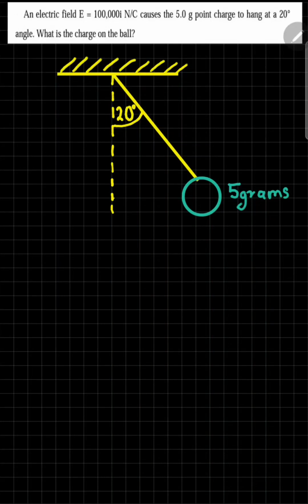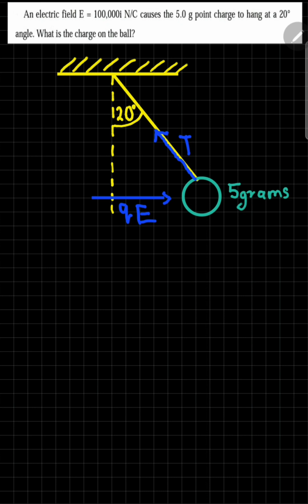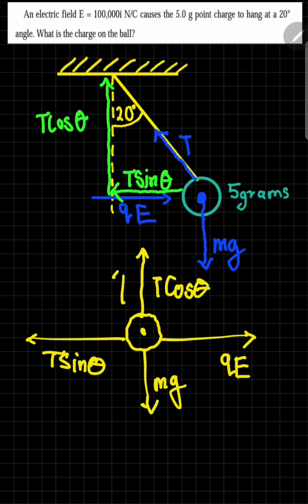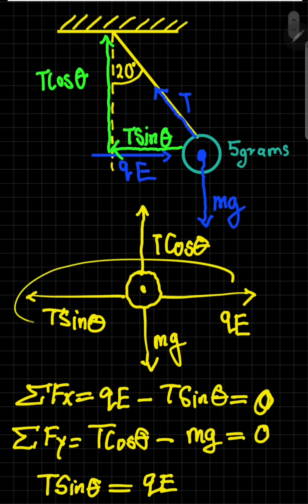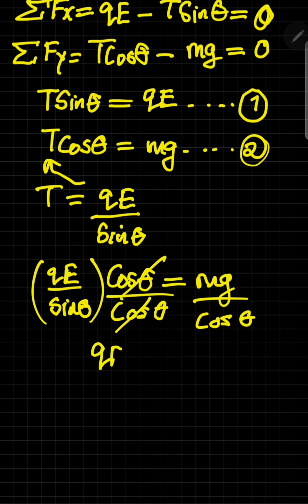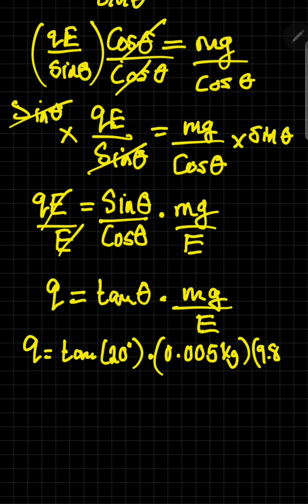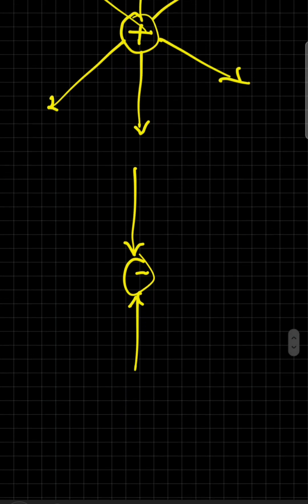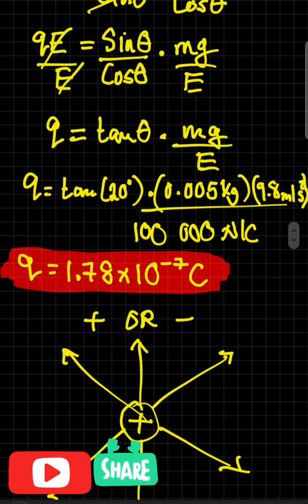An electric field E =100 000i N/C causes the 5.0g point charge to hang at a 20 degrees angle.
An electric field E =100 000i N/C causes the 5.0g point charge to hang at a 20 defrees angle. What is the charge on the ball?